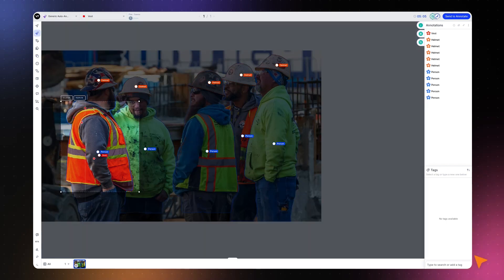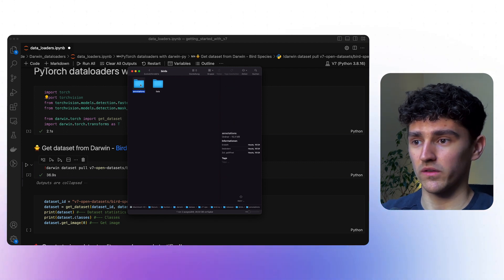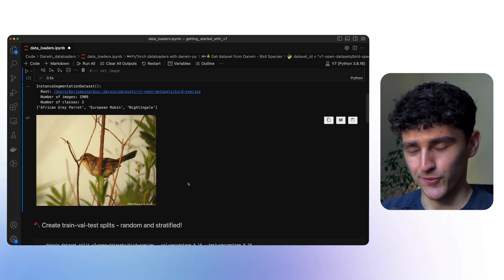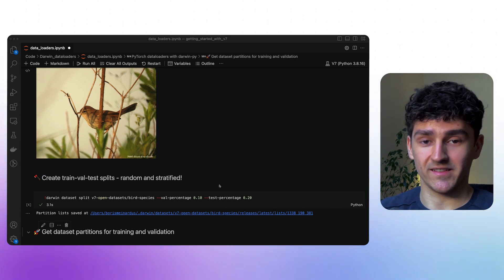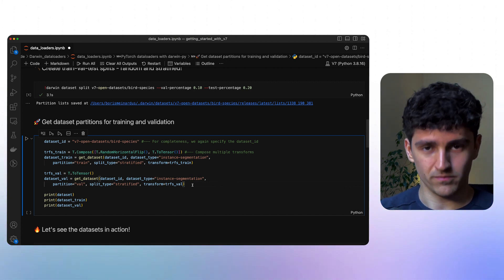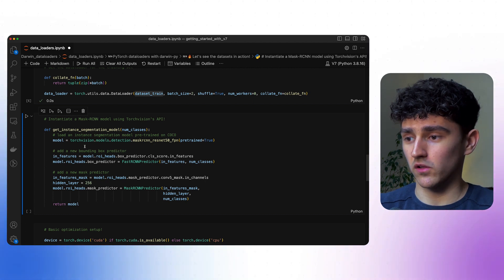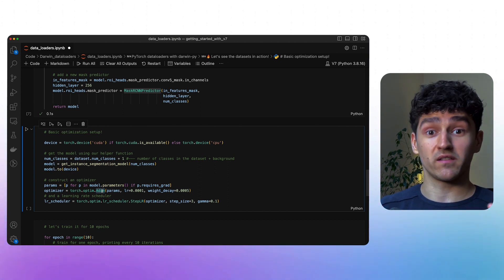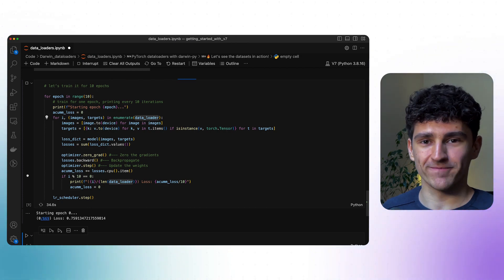How to Create PyTorch Dataloaders With V7 | Tutorial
PyTorch dataloaders allow you to load large datasets into memory in small batches, making them more manageable for training machine learning models. In this tutorial, we'll show you how to create PyTorch dataloaders with V7.

0:00 Introduction
1:05 Pulling the dataset with the CLI
1:38 Uploading your data and annotations
2:58 Creating PyTorch dataloaders
7:42 Loading the training data via Torchvision API
10:51 Final thoughts

With V7's intuitive user interface and advanced tools, creating PyTorch dataloaders has never been easier. Start your journey towards building more accurate machine learning models today.